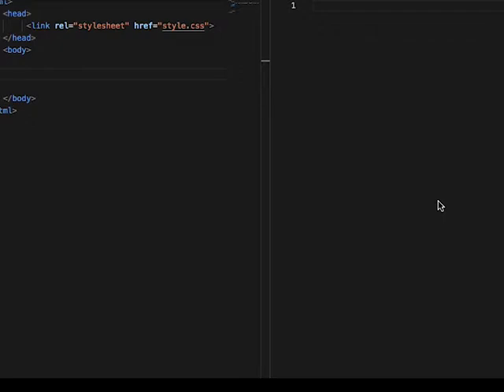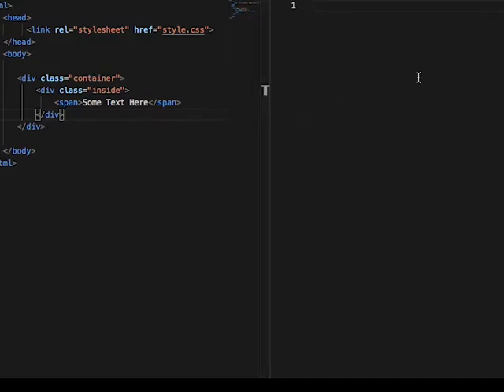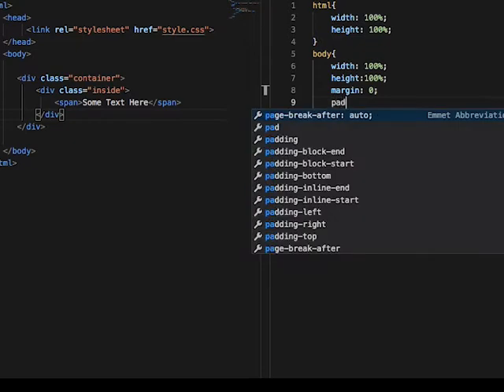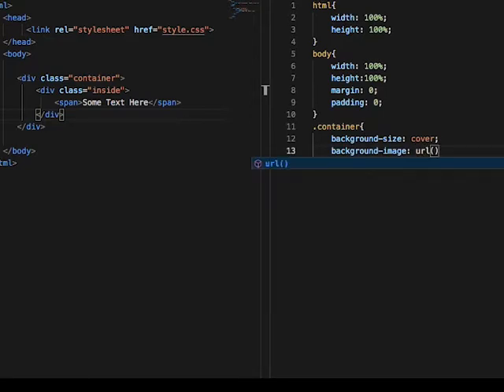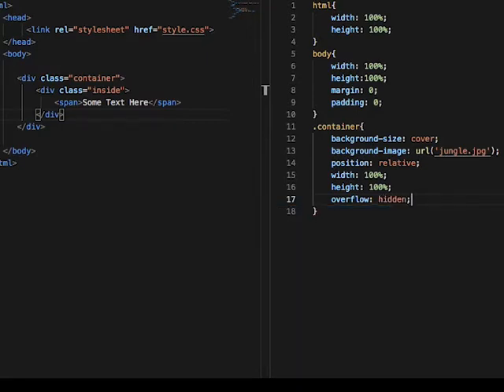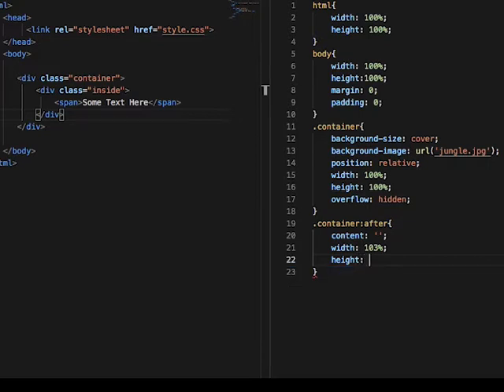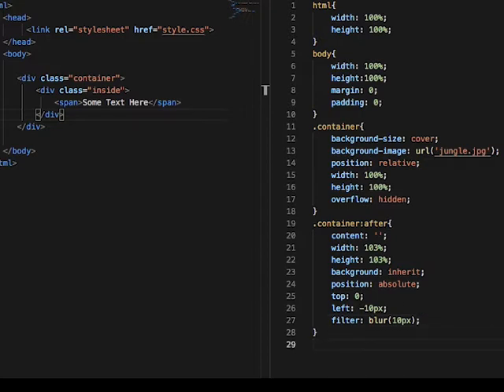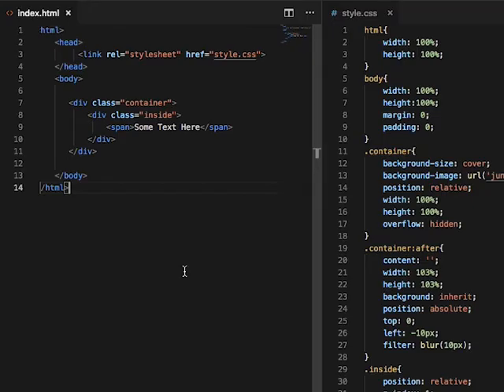How to blur an html element without blurring it's children elements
I walk you through a short and easy way to handle your html and css so that we use as little code as possible to create a blurred parent html container.